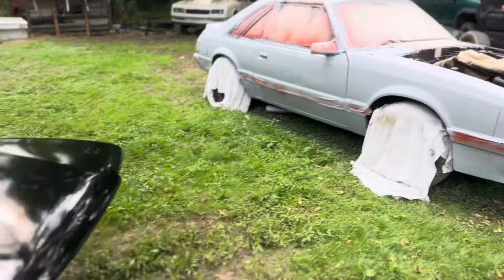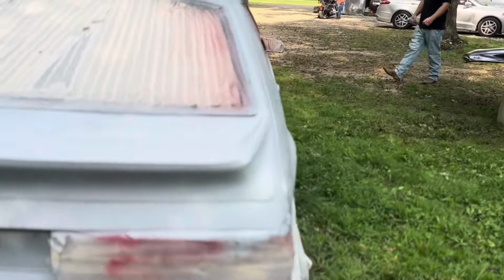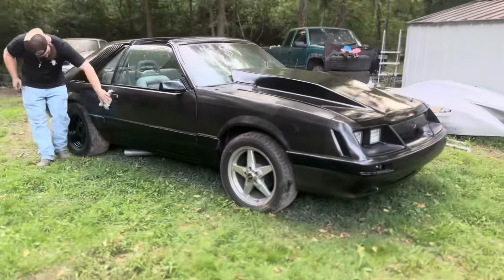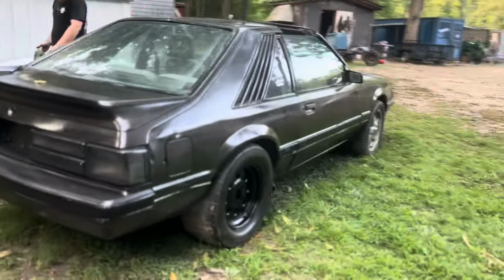(Spray) Paint Job on the foxbody mustang. 🦊